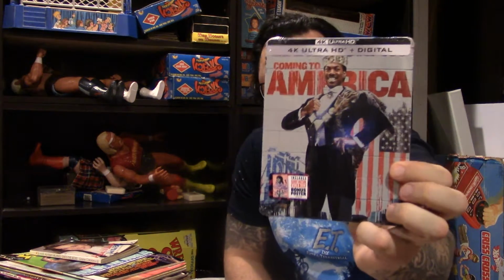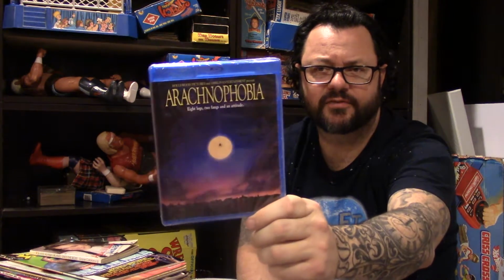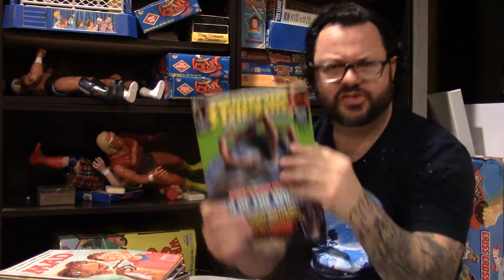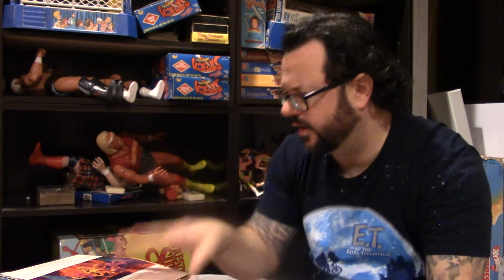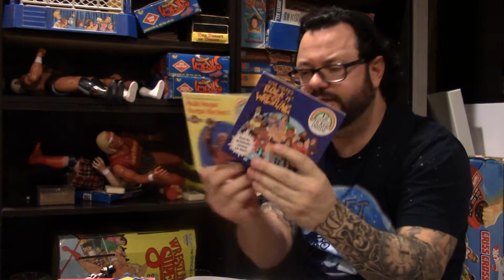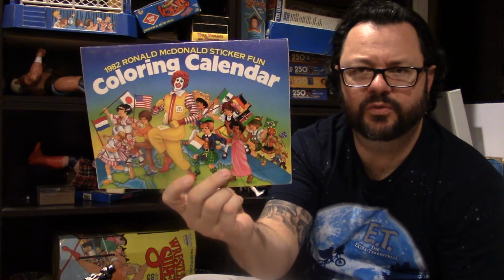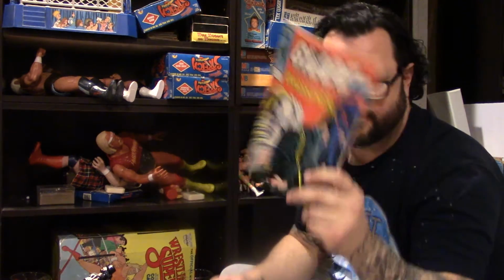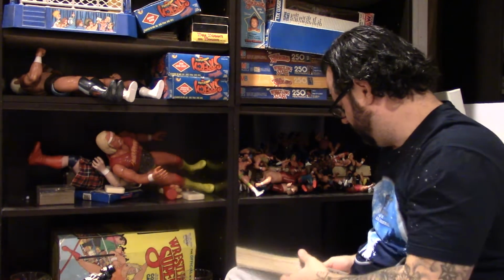Let's go through some stuff. Magazines and kids books. Miscellaneous room remodel stuff